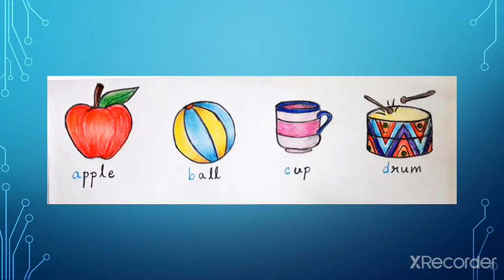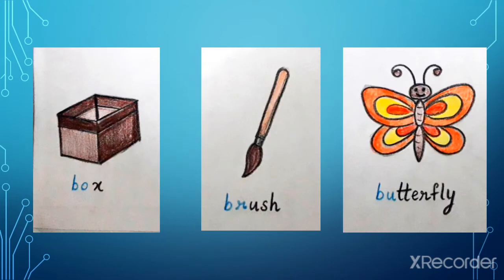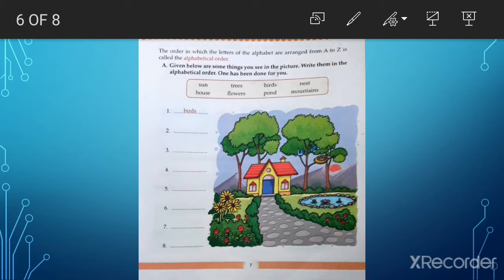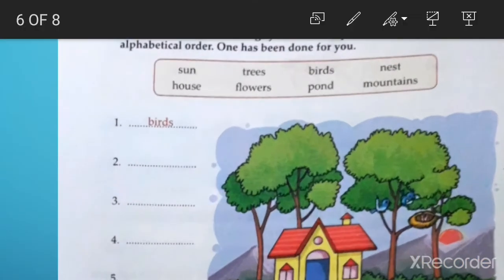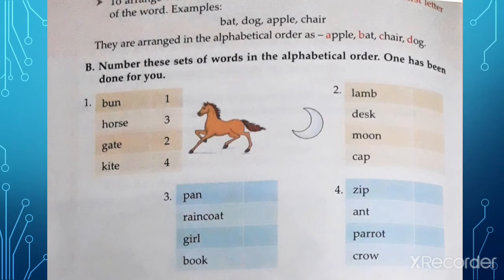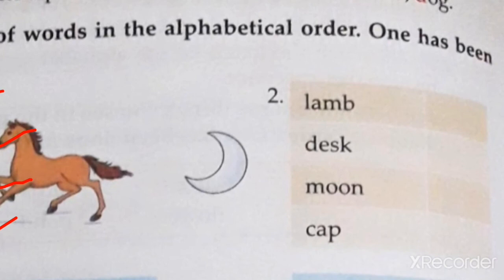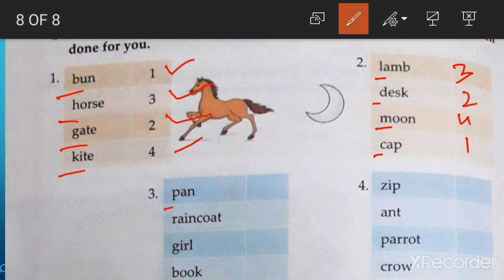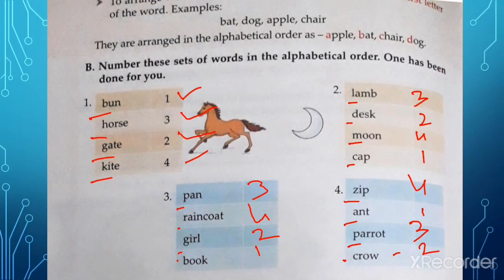Alphabetical order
English grammar classI